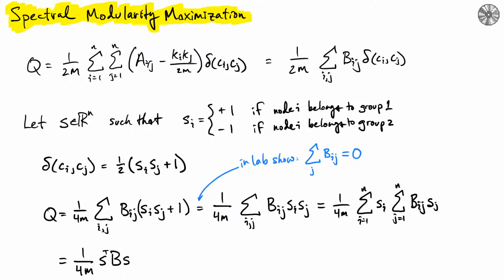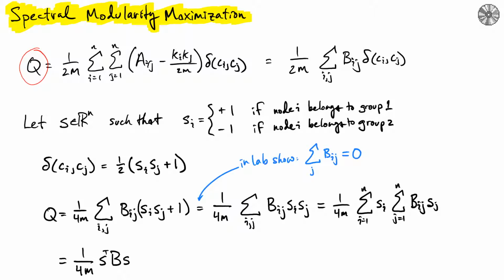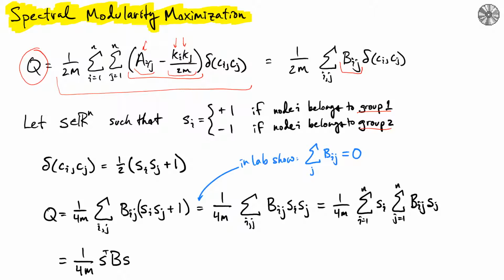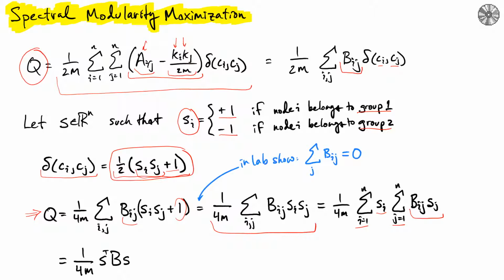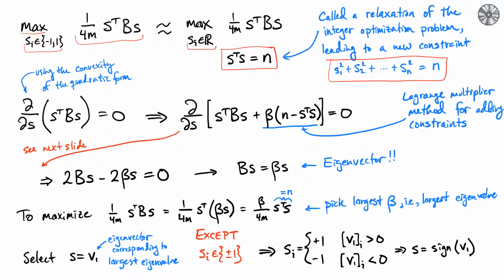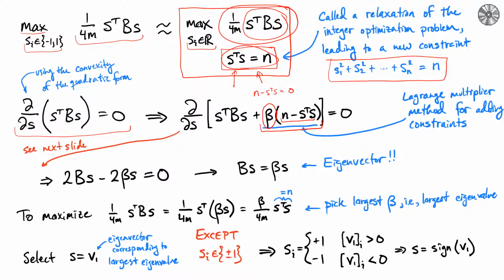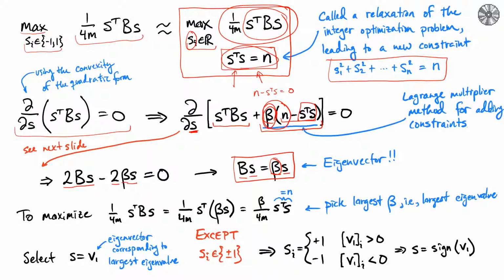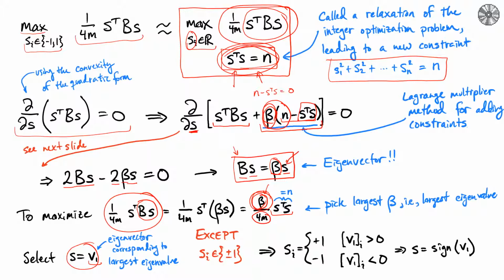Class 15: Spectral Modularity Maximization